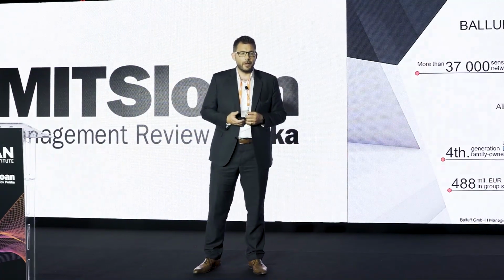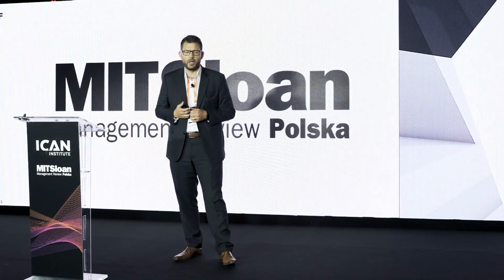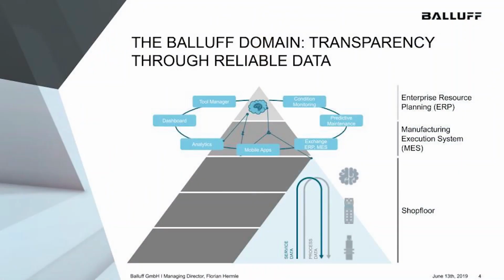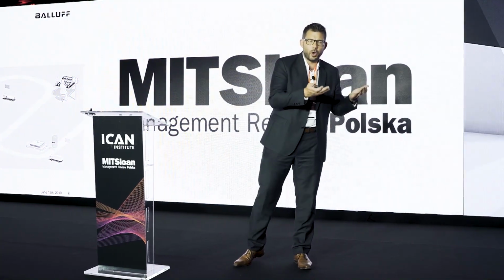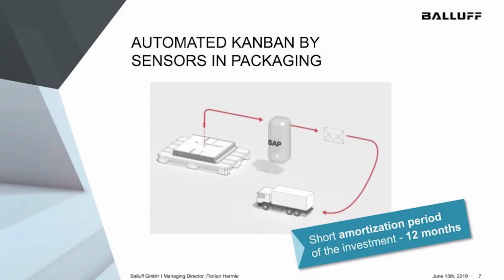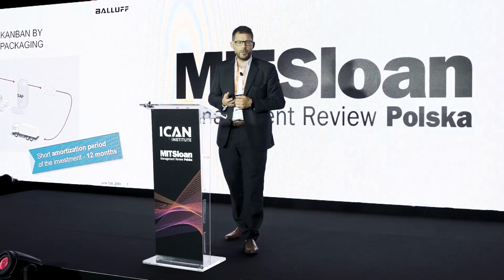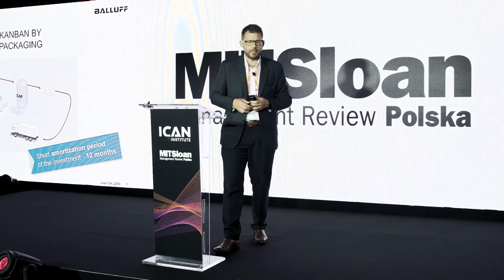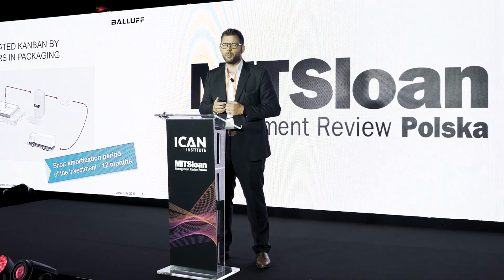IIoT is a Use Case Business – Florian Hermle on MIT Sloan Management Review Polska Conference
IIoT is a Use Case Business
Florian Hermle, Balluff Managing Director
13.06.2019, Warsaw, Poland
MIT Sloan Management Review Polska Conference

To learn more about the use of IIoT in your company